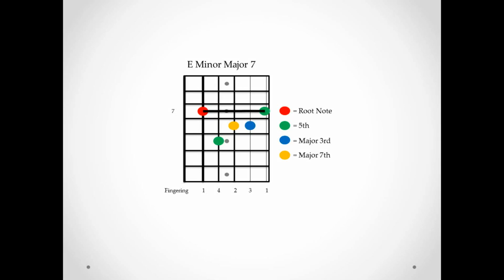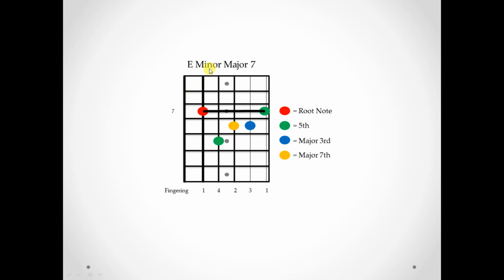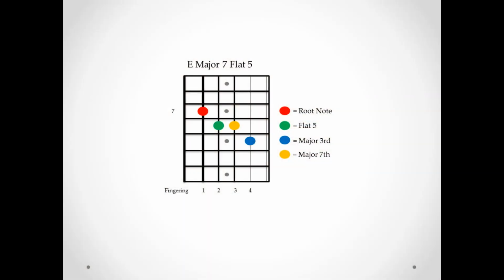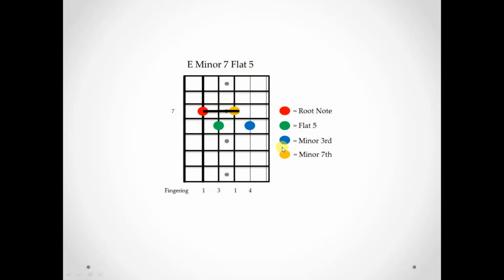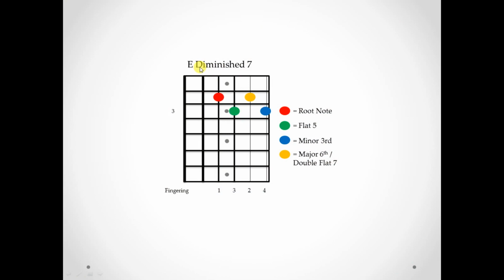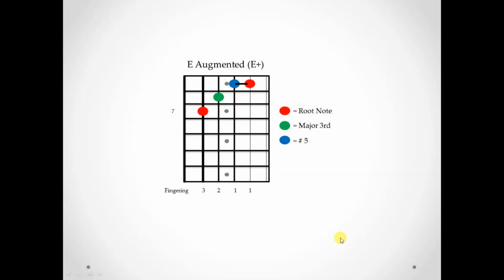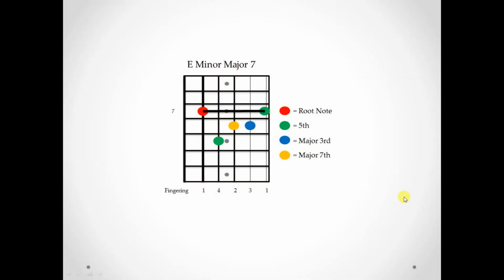Advanced Movable Chords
In this lesson we will look at some advanced movable chords.

Link to next lesson at the end of this video.

-Power Chords
-5 and 6 string bare chords
-Major, Minor, Suspended, Augmented, and Diminished Chords
-Major and Minor 6 Chords
-Major and Minor 7 Chords
-Open Chords
-CAGED System

And oh yeah its all FREE!